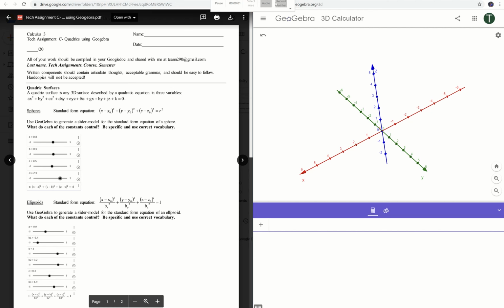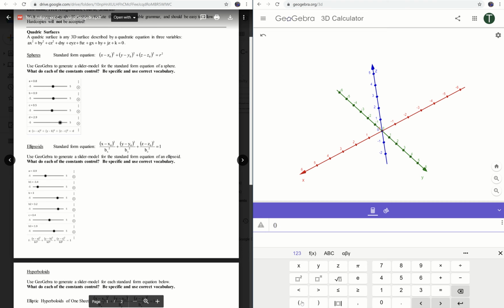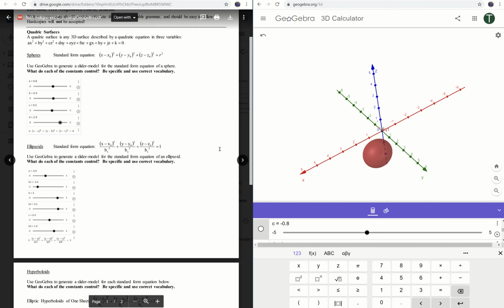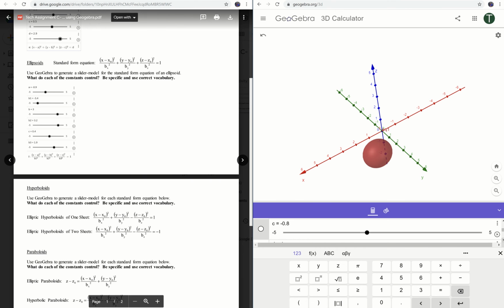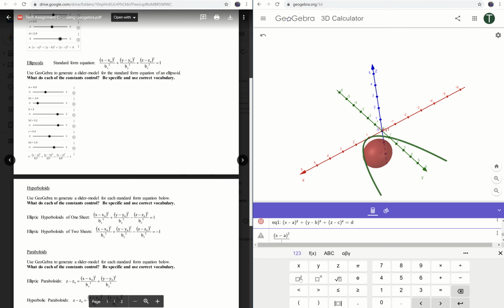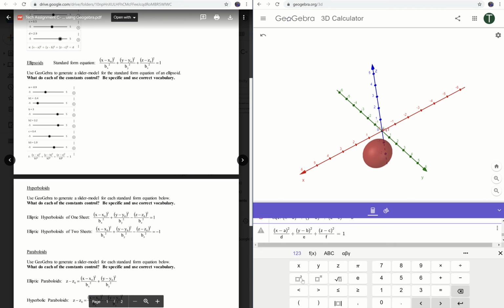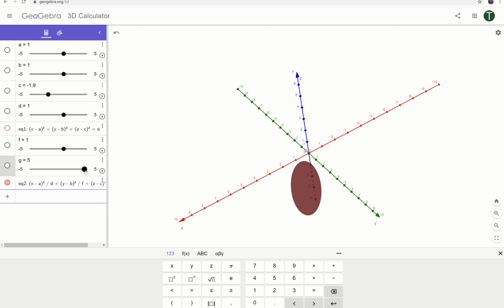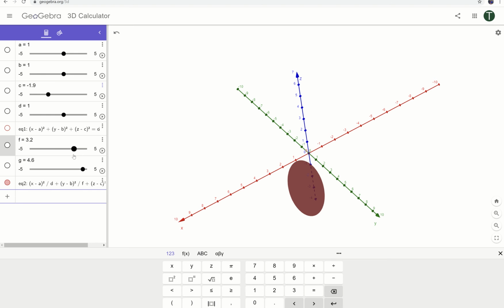Tech C overview Calc 3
Tech C overview  Calc 3 fall 2019